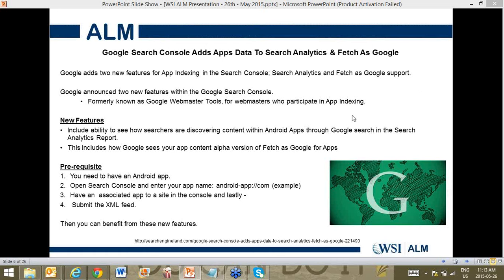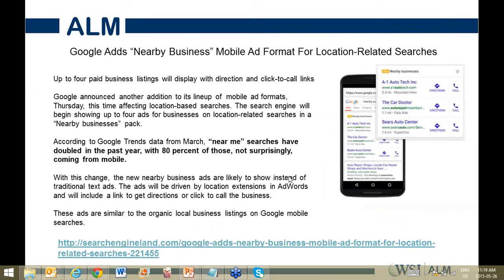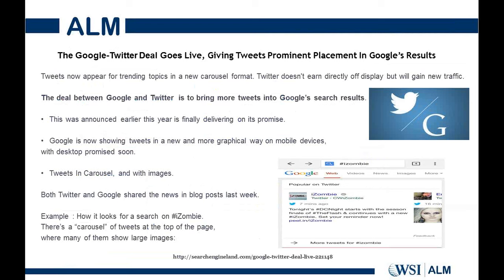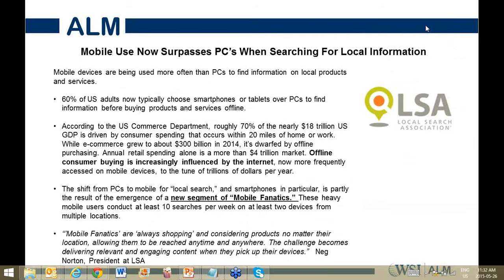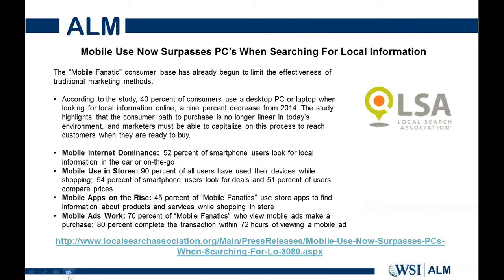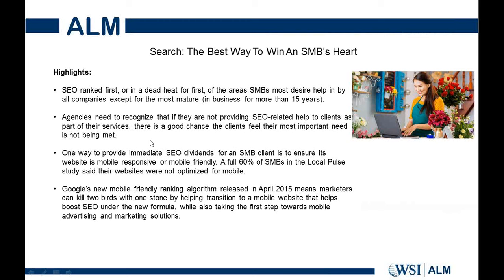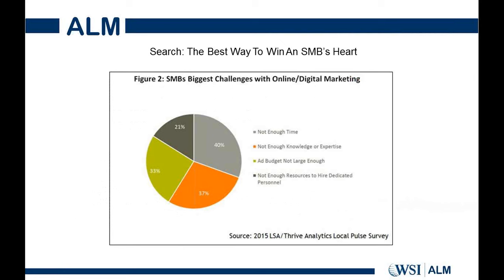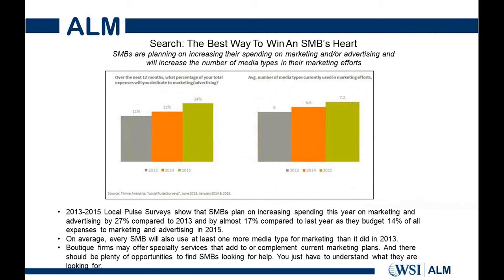LaunchPad Webinar Series May 26, 2015